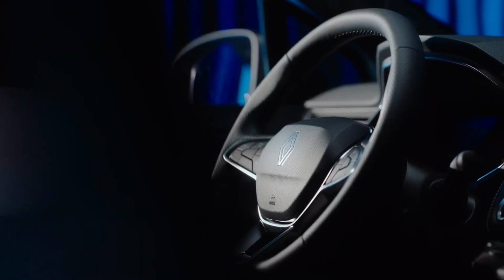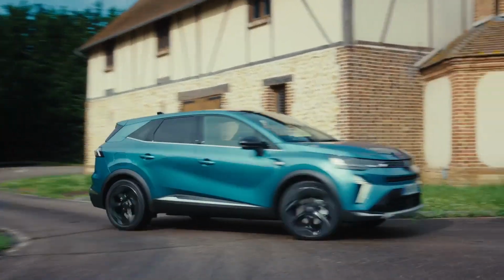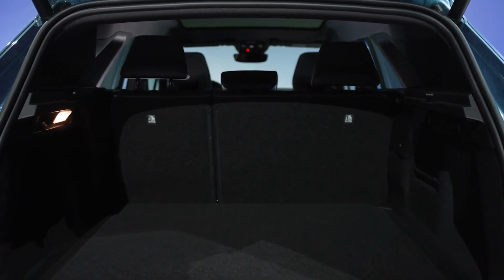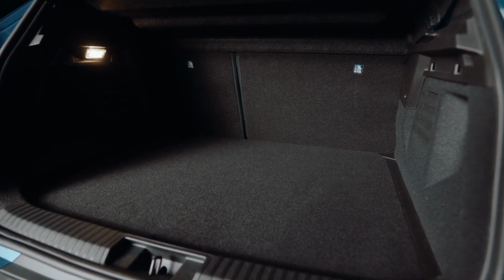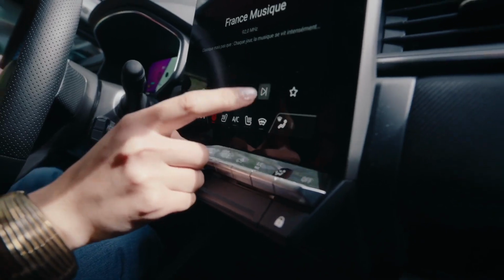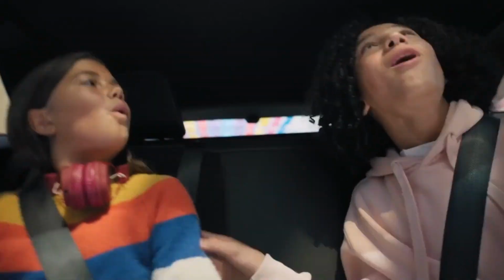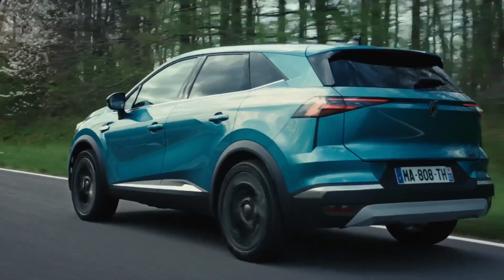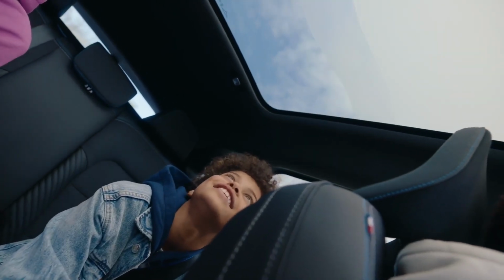Renault Symbioz: The Family SUV Evolved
The Symbioz isn't just about getting from point A to point B, it's about creating a seamless experience for everyone on board.  The Symbioz boasts a surprisingly large cargo space despite its compact size. Imagine packing in all your family's gear for a weekend adventure without a squeeze!  Plus, the ingenious sliding bench seat in the back allows you to customize the interior for maximum comfort, whether you need more legroom for passengers or extra cargo space.

But the Symbioz isn't just about space – it's about creating a connected and entertaining environment.  The Symbioz comes with features like a high-tech infotainment system powered by OpenR Link with Google built-in.  This means keeping everyone entertained with movies, music, or even educational apps for the little ones on long journeys.

And for the eco-conscious family on the go, the Symbioz comes equipped with an E-Tech hybrid powertrain.  This prioritizes both fuel efficiency and reducing your environmental impact.  So, you can feel good about hitting the road knowing you're making a greener choice.